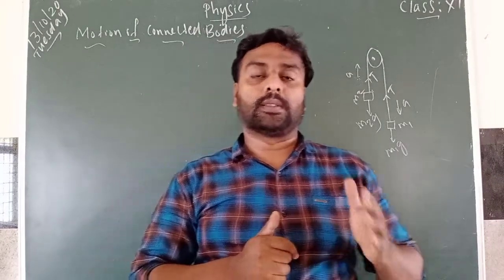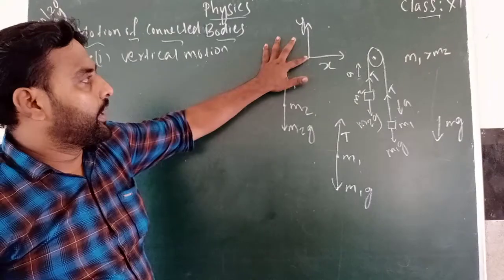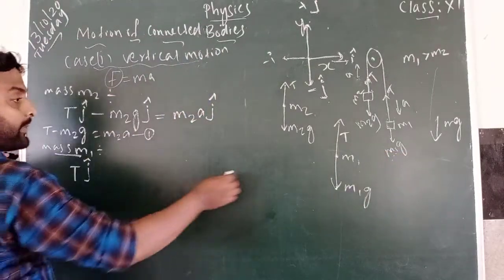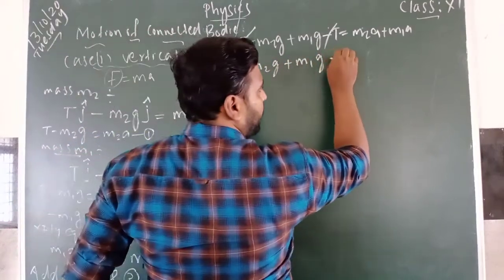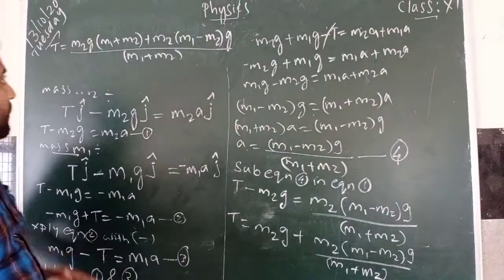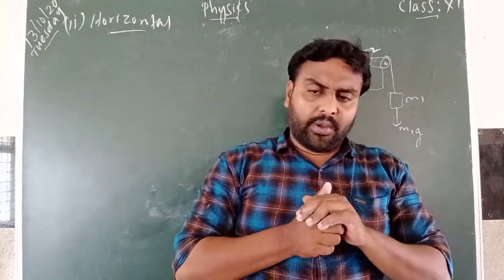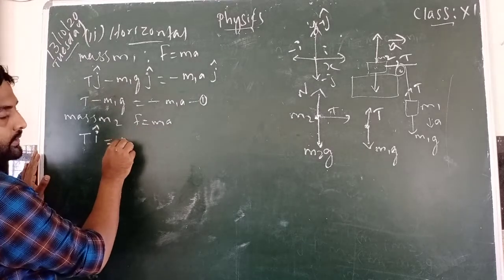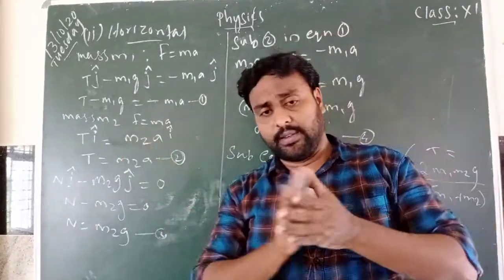GRADE 11 | PHYSICS | MOTION OF CONNECTED BODIES | 13.10.2020 | 9 AM